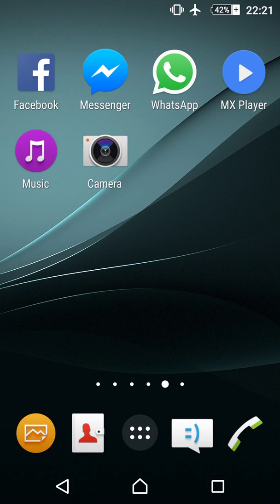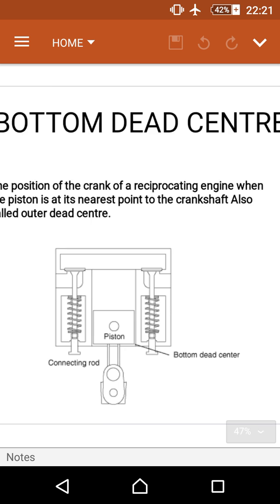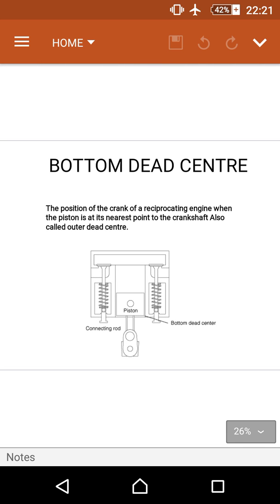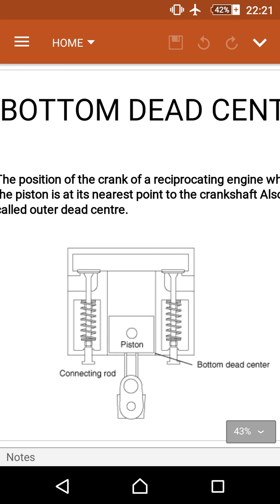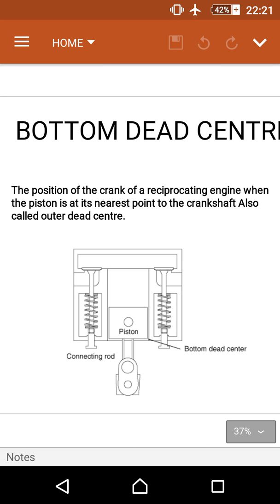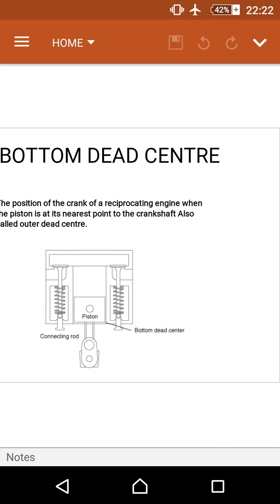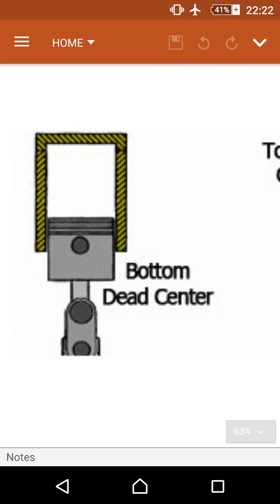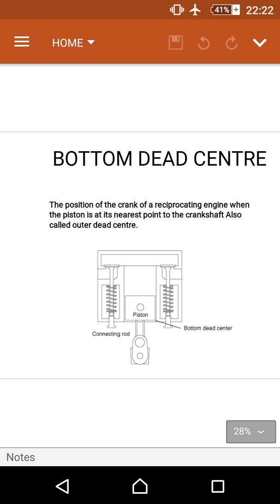About BOTTOM DEAD CENTRE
Hi friends !
Today we are learn about BOTTOM DEAD CENTRE .
The position of the crank of a reciprocating engine when the piston is at its nearest point to the crankshaft Also called outer dead centre.